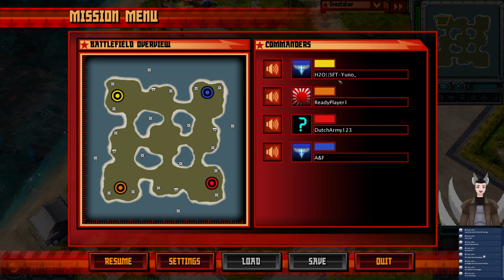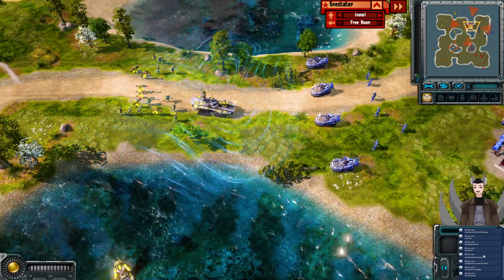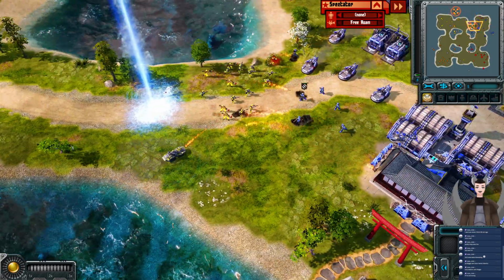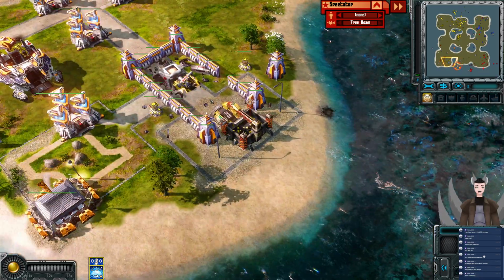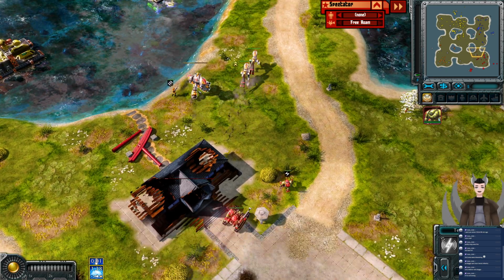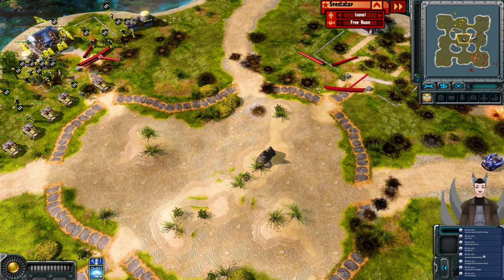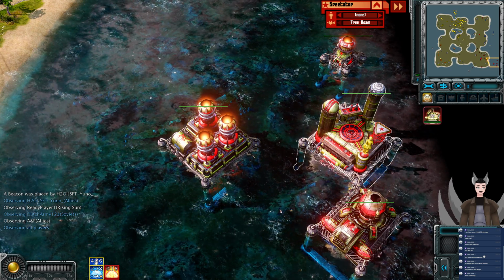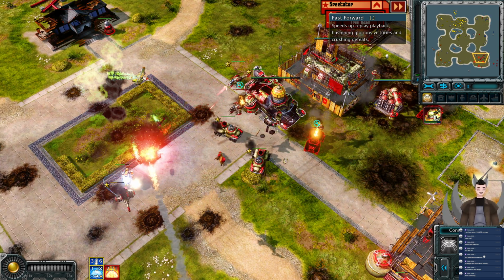Yuno, ReadyPlayer1 vs DutchArmy123, A&F || Red Alert 3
Red Alert 3 Replay